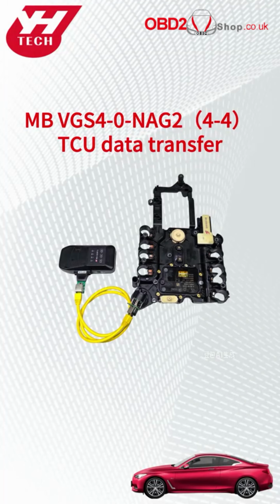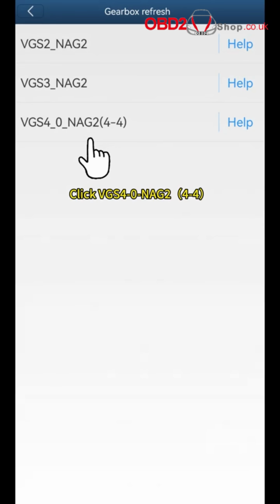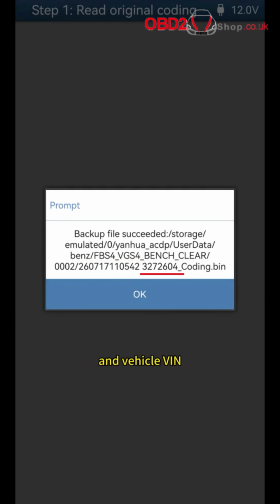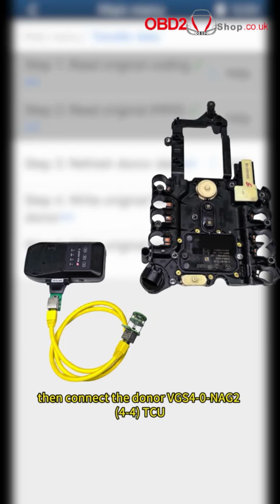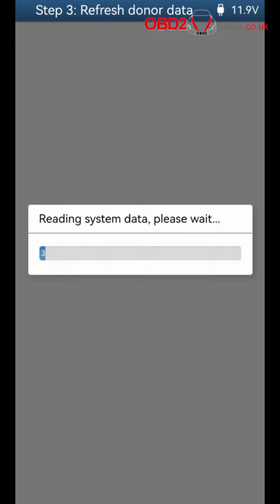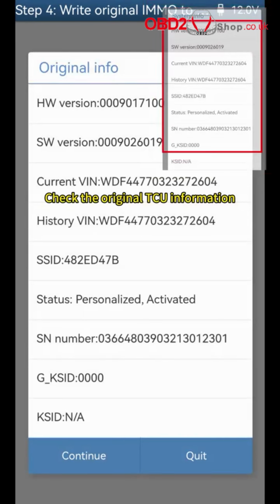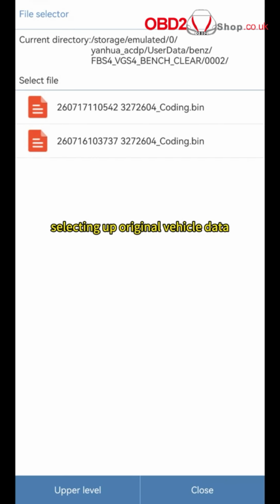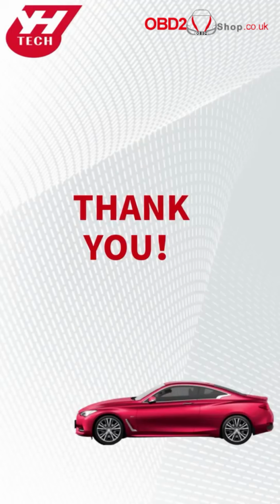MB VGS4 0 NAG2 4 4 TCU data transfer using Yanhua ACDP and Module 46 - obd2shop.co.uk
This video demonstrates how to use the ACDP to transfer Immo data from the original vgs4tcu to a donor vgs4tcu.
Skype: OBD2Tool.co.uk